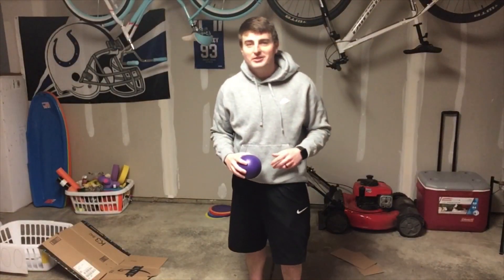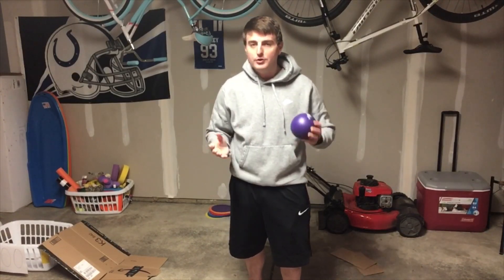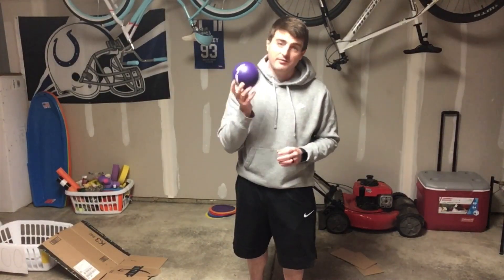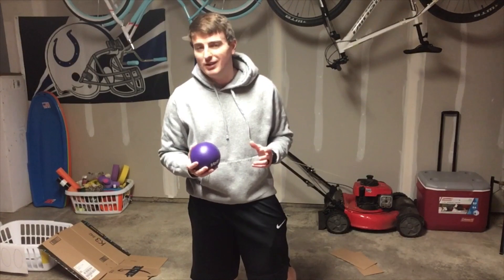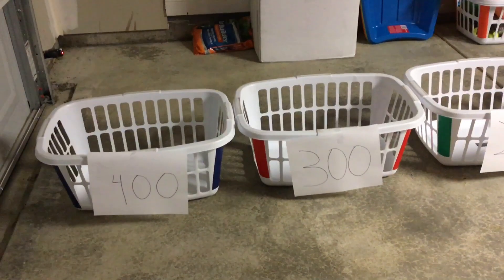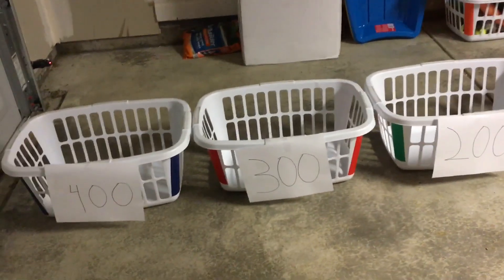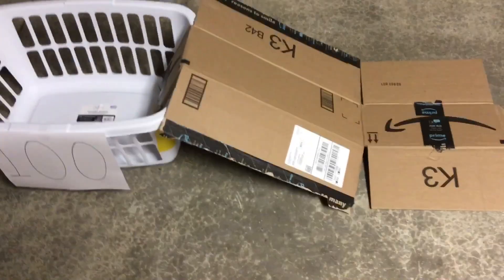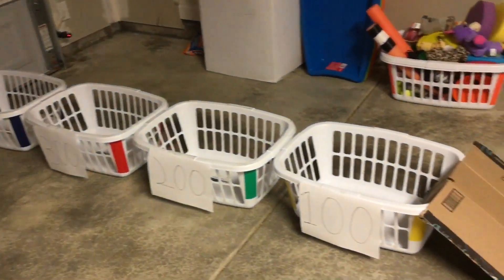PE Games At Home #5 - Skee-Ball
Equipment Needed: a box, laundry baskets, pieces of paper, a marker, and a ball. Hope you enjoy!

MrStaupsPE.weebly.com